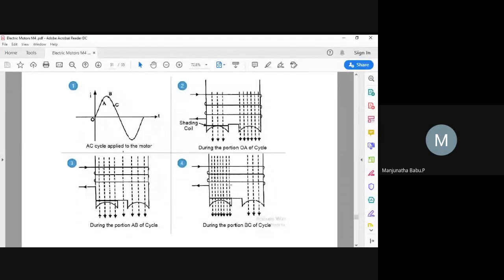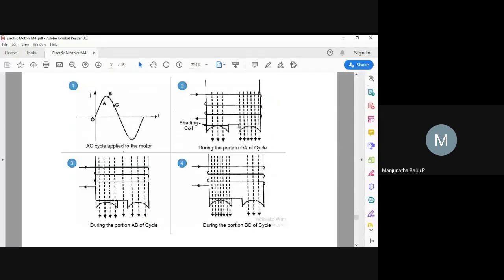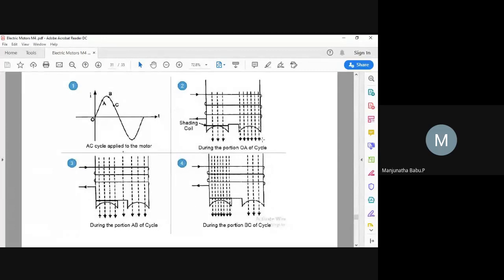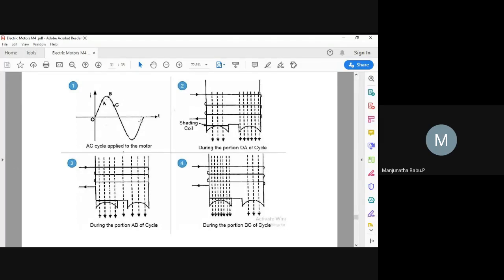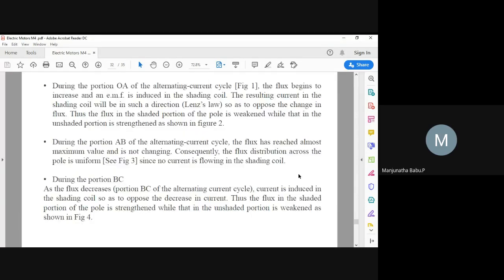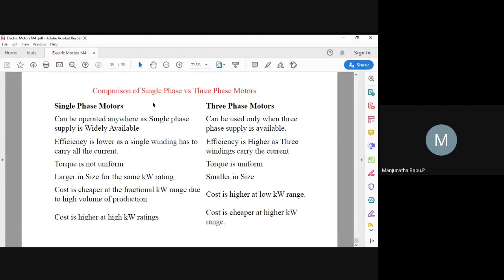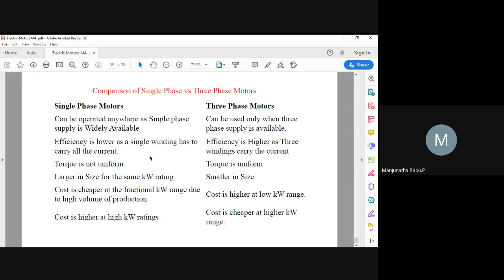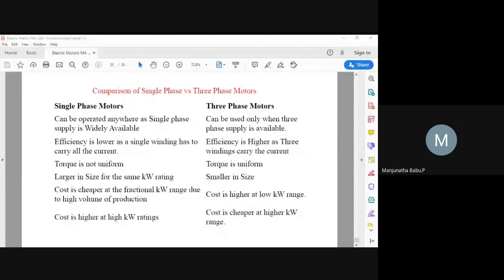Shaded Pole IM 2020 04 22 at 21 45 GMT 7